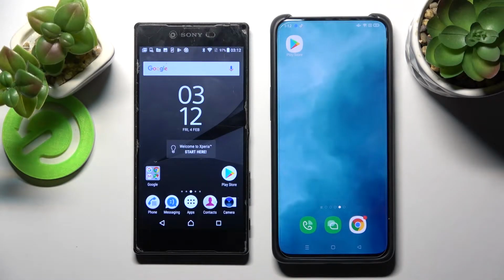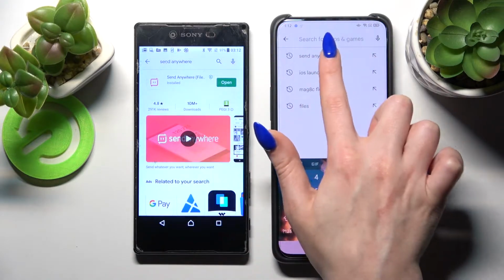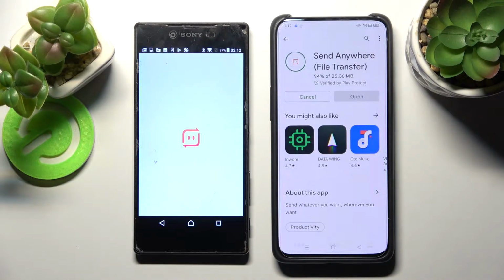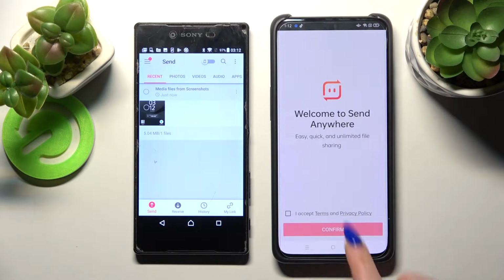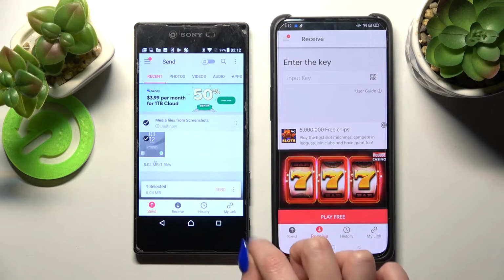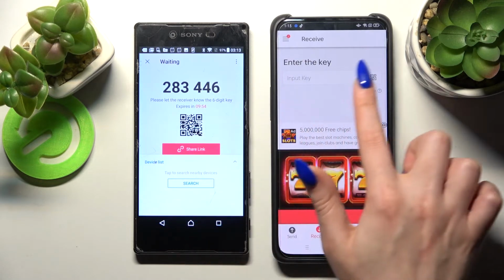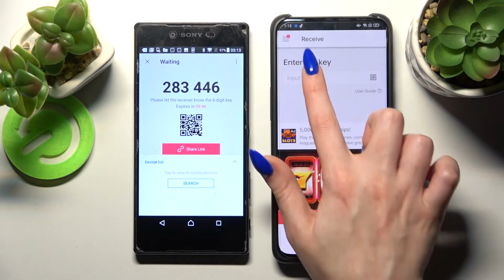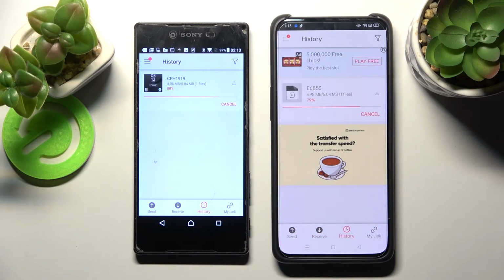Transfer files from Sony Xperia Z5 Premium to an Android Device – Send Anywhere App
Hi there! Have you ever been wondering how you can transfer files from your Sony Xperia Z5 Premium to other Android device? In today's video we're going to show you how you can transfer files from your Sony Xperia Z5 Premium to any other Android device just in a couple of simple steps. You can easily transfer different kinds of files, data or media from your Sony Xperia Z5 Premium to any other Android smartphone just by installing one certain app. So if you wish to learn how you can transfer files from your Sony Xperia Z5 Premium, all you need to do is just watch this short video to the end, follow the instructions provided by our specialist and try to perform this operation yourself on your Sony Xperia Z5 Premium.

How to use the send anywhere app on Sony Xperia Z5 Premium? How to transfer files instant-on Sony Xperia Z5 Premium? How to move Android device to Sony Xperia Z5 Premium? How to share data between Android device and Sony Xperia Z5 Premium? How to send data from Android device to Sony Xperia Z5 Premium? How to share Android files with multi-people? How to transfer data to Sony Xperia Z5 Premium without network access? How to transfer data to a specific device?